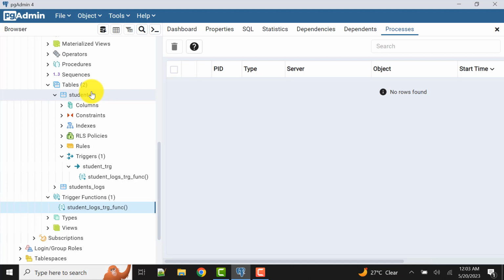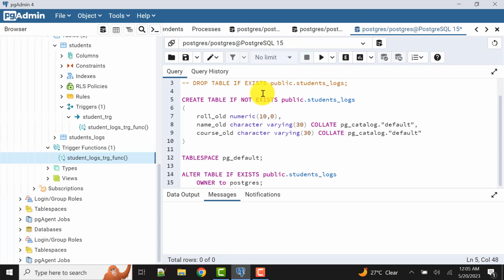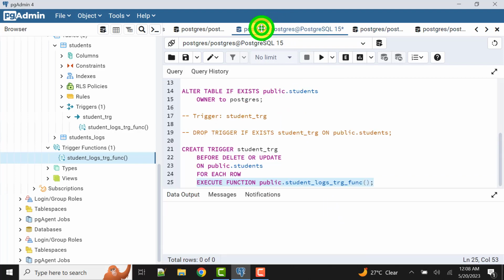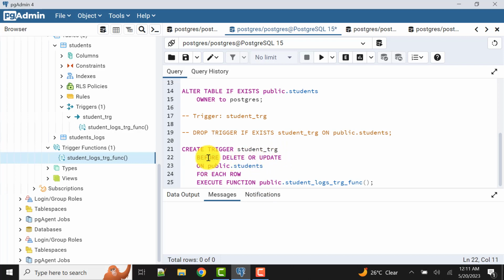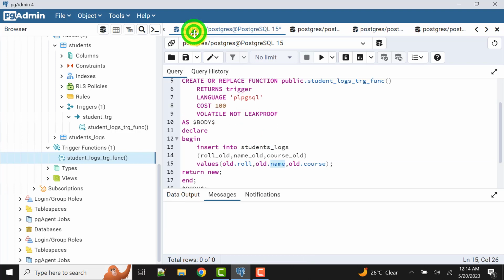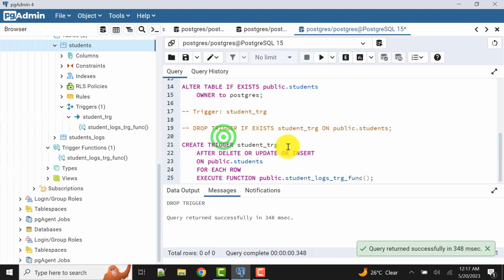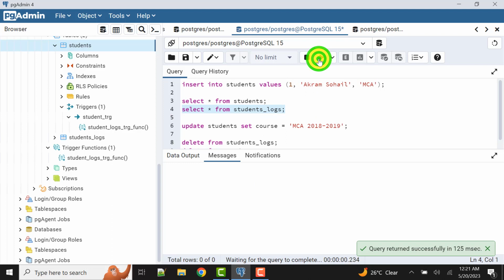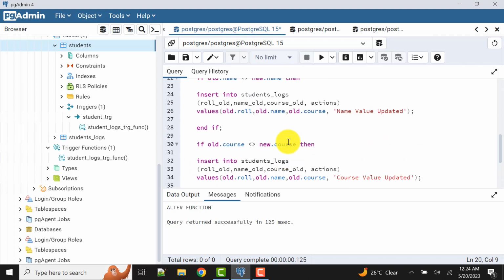How To Create Audit Triggers In PostgreSQL || Trigger Functions In PostgreSQL || Part 1 Video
In this first part of our two-part series on audit triggers in PostgreSQL, we introduce you to the concept of audit triggers and how they can be used to monitor and log changes to your database automatically. Audit triggers are essential for maintaining a secure and accountable database environment, providing a record of every change that occurs within your tables.

We begin by explaining the fundamentals of triggers in PostgreSQL, including what they are and how they work. You'll learn how to create basic trigger functions that can capture changes in your data and log them for auditing purposes. The video guides you step-by-step through the process of defining these functions and attaching them to your tables using triggers.

This tutorial also covers the scenarios where audit triggers are particularly useful, such as tracking modifications to sensitive data or ensuring compliance with data governance policies. By the end of this video, you will have a solid understanding of how to implement audit triggers in PostgreSQL, setting the foundation for more advanced auditing techniques covered in Part 2.